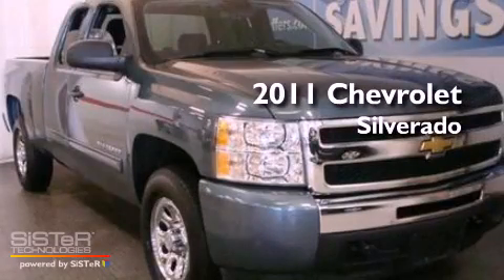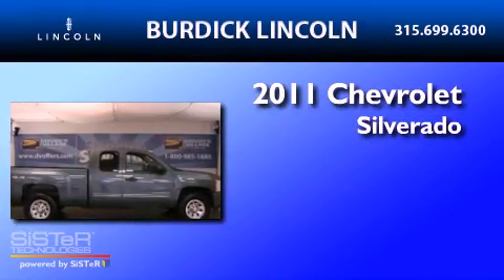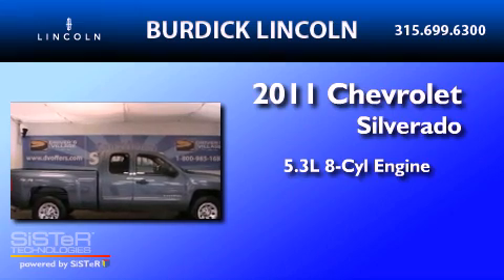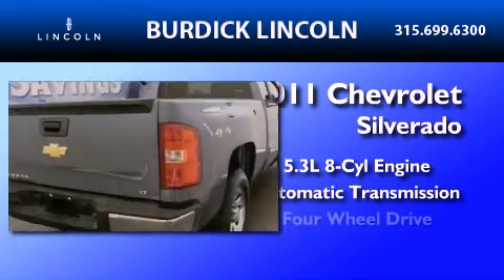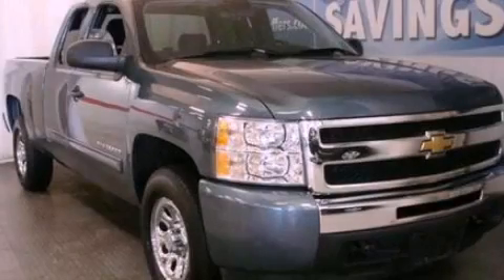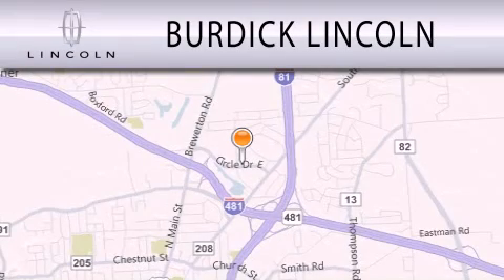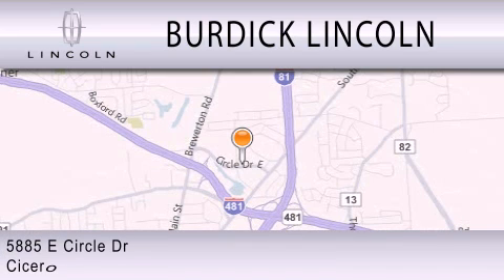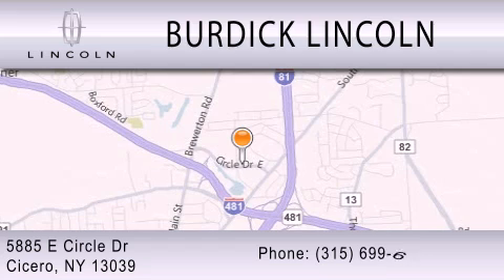2011 CHEVROLET SILVERADO 1500 Cicero NY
Year : 2011
 Make : CHEVROLET
 Model : SILVERADO 1500
 Engine : 5.3L V8
 Trans . : AUTO
 Exterior : LASER BLUE METALLIC
 Miles : 10,000

 Stock : B119R9361